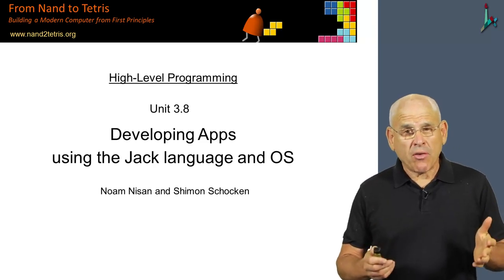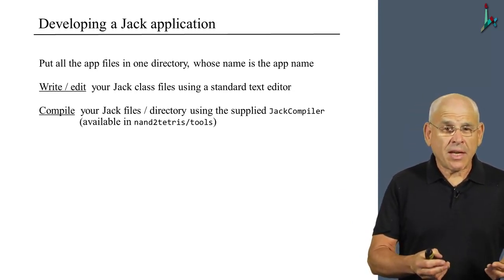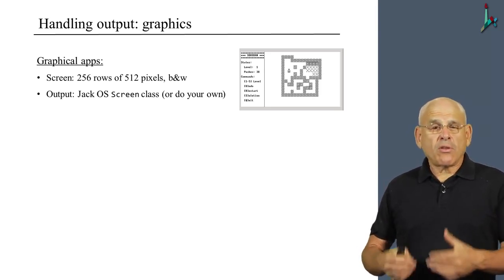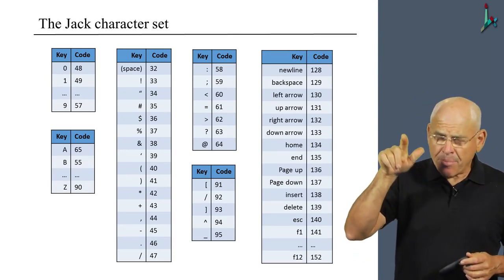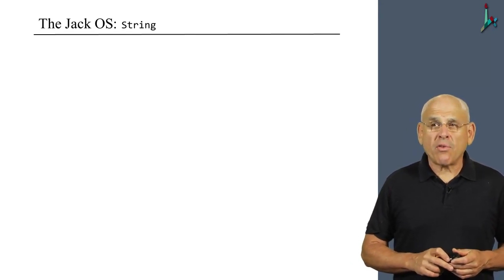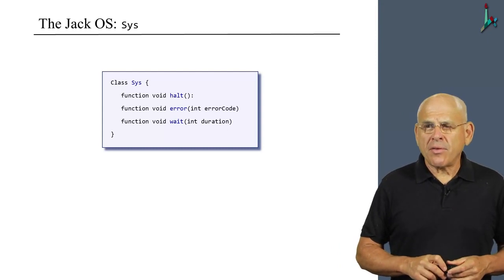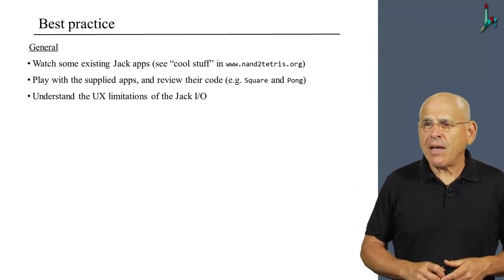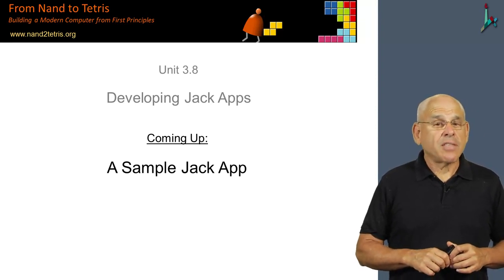[Part 2] Unit 3.8 - Developing Apps Using the Jack Language and OS